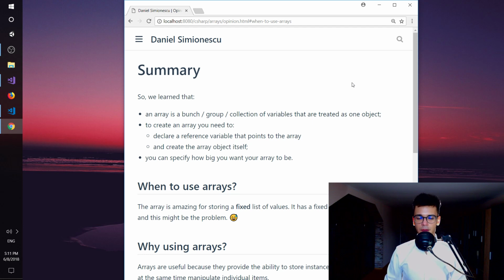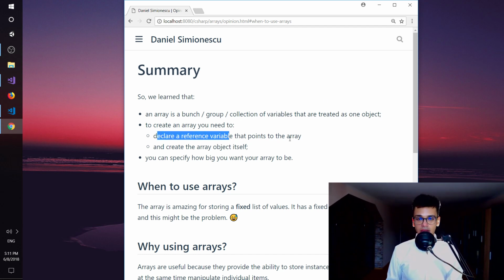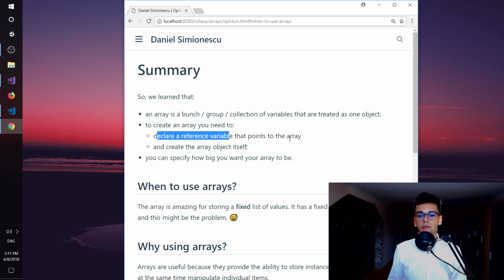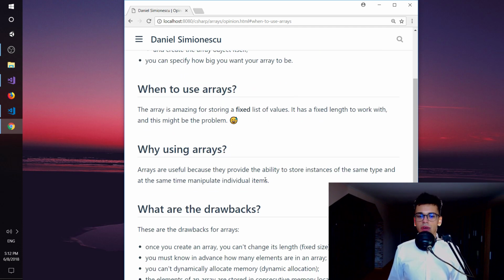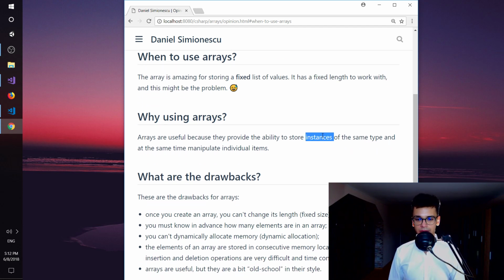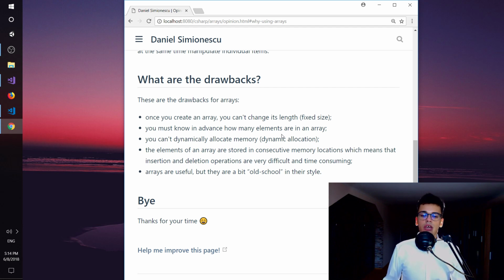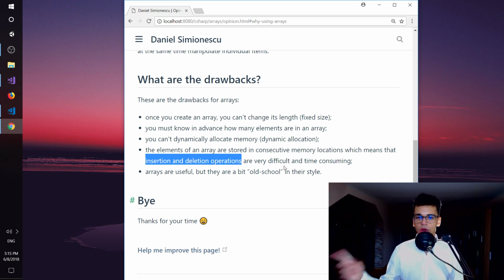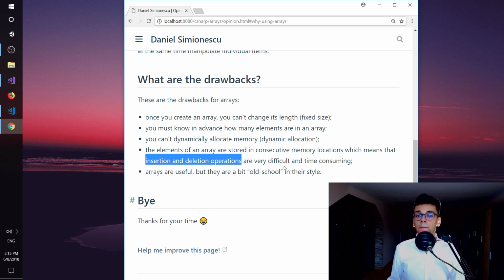Summary on C# Arrays (Beginner Tutorial)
We are going to close our series about C# arrays for now :D Still, if I find other things, I will continue on it ;)

Gear
Camera: Logitech C920
Microphone: Blue Snowball
Keyboard: Logitech K280E
Mouse: EasternTimes Tech D-09